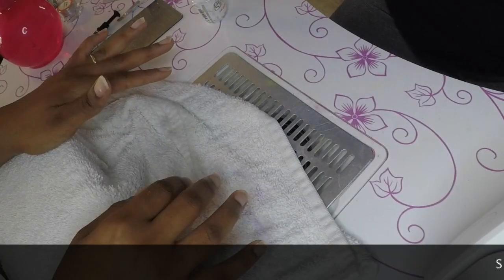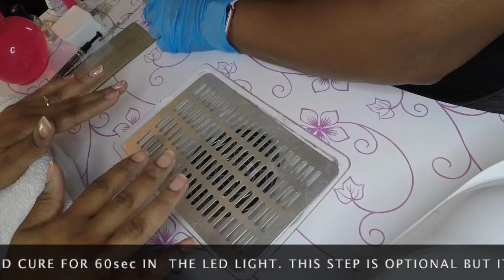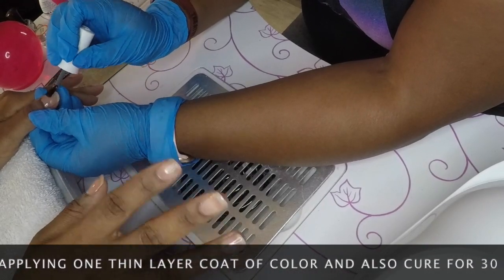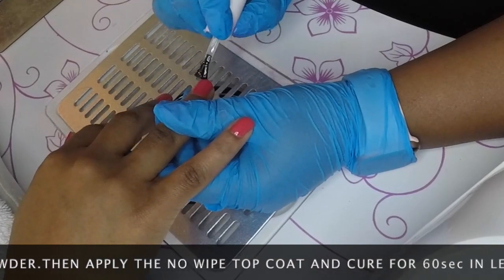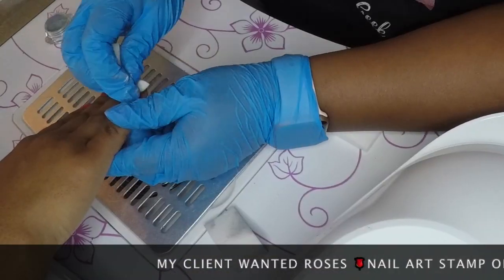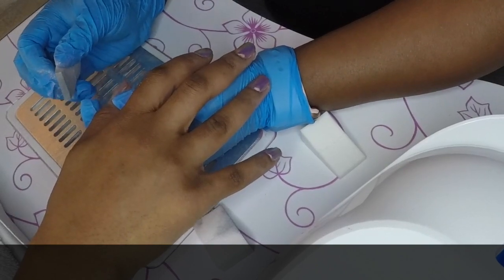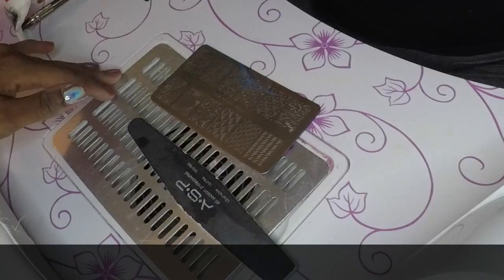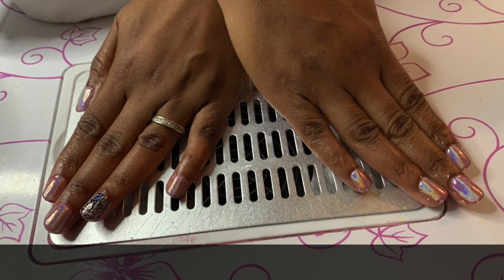Manicure Monday's Rose Gold Chrome Manicure with Roses 💅🏾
Thank you for stopping by and showing my channel some love ❤️ I truly appreciate all of your support.🥰  In this video I am creating Rose Gold Gel Nails using gel polish and chrome powder.

I try to post at least 1 video a week, schedule below rotates 💖

✨Manicure Monday’s
✨Wash and Go Wednesday’s
✨Sugar Saturday’s ~ My Diabetical Life
✨I also post reviews and vlogs on some Tuesday,  Thursday, Friday, and Sunday